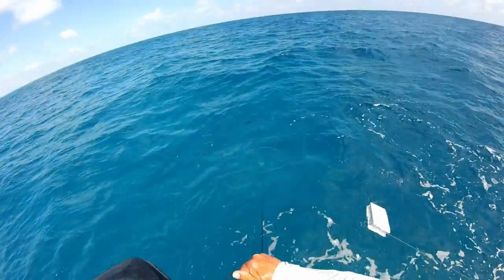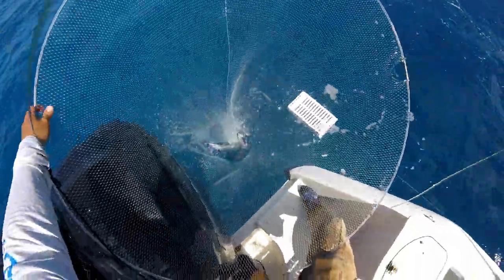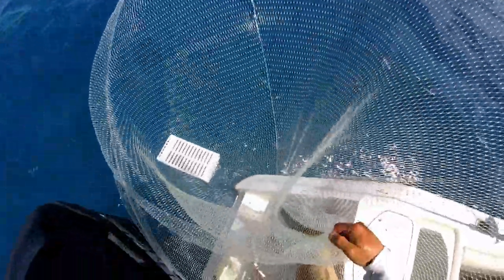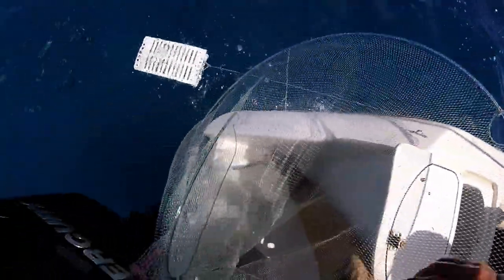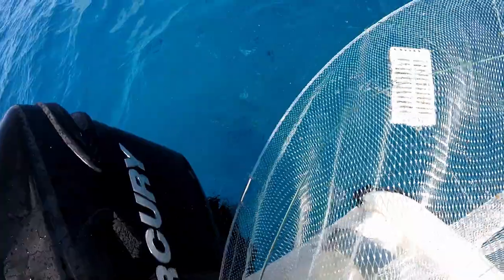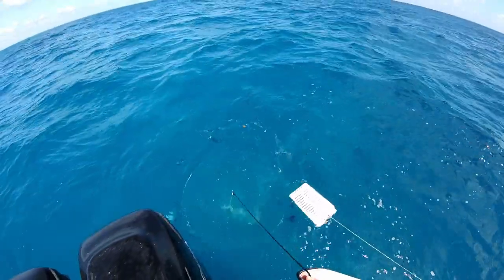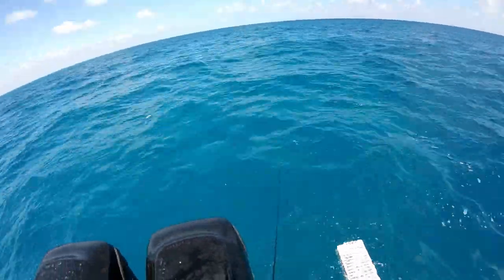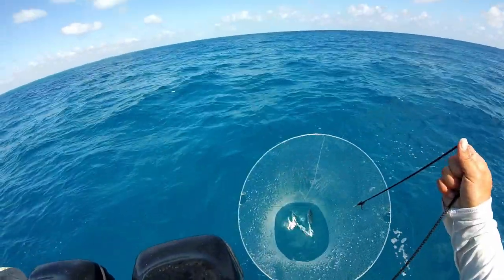HOW TO CATCH SPEEDO WITH THE BALLYHOOP, EASE WAY TO CATCH SPEEDOS FISH BAIT!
SPEEDOS ARE GREAT BAIT FOR MUTTON, GROUPERS, KINGFISH, WAHOO AND MANY OTHER SPECIES, THEY CAN BE VERY HARD TO CATCH, BUT IF YOU OWN A BALLYHOOP YOU WILL CATCH THEM GUARANTEE.

THANK YOU FOR BEING HERE ON MY CHANNEL, MY NAME IS RICARDO BUT MOST PEOPLE KNOW ME BY RICKY.

I'M A FISHING ADDICT, BEEN FISHING MOST OF MY LIFE. ON THIS CHANNEL I SHARE TIPS THAT I THINK WILL HELP YOU CATCH MORE FISH LIKE HOW TO CATCH BAIT, HOW TO CATCH A SPECIFIC FISH LIKE PERMIT, MACKEREL, SNAPPER, TUNA AND MANY MORE, HOW TO MAKE RIGS FOR DIFFERENT SPECIES ALL THAT GOOD STUFF.

I ALSO SHARE ALL MY CATCHES WHERE AND WHEN, IF YOU NEW TO THE CHANNEL MAKE SURE TO SUBSCRIBE EVEN WHEN WE THINK WE KNOW ALL WE LEARN SOMETHING NEW OR A BETTER WAY TO DO THINGS.

I JUST STARTED DOING GIVEAWAYS SO MAKE SURE YOU DON'T MISS THOSE VIDEOS ((WHO DOESN'T LIKE COOL FREE FISHING ITEMS?)) .

I MOSTLY FISH FROM MY KAYAK THAT HONESTLY IS MORE LIKE A BOAT I HAVE A GAS MOTOR ON IT SO ITS MORE BOAT THAN KAYAK. WHEN I FISH INSHORE I DON'T USE THE OUTRIGGER OR MOTOR. I ALSO DO A LOT OF PIER/BRIDGE FISHING THAT IS HOW I STARTED FISHING AND I STILL ENJOY VERY MUCH, VERY OFTEN I FISH FROM FRIENDS BOATS.

GUYS FEEL FREE TO ASK ANY QUESTIONS THE ONLY THING I DON'T GIVE AWAY ARE FRIENDS SPOTS BUT IF THE SPOT IS MINE I WILL TELL YOU WHERE IT IS. SO NO MATTER WHERE YOU FISHING FROM NO MATTER WHAT TYPE OF FISHING YOU DOING BASS FISHING, INSHORE FISHING, OFFSHORE FISHING ANY TYPE OF FISHING THIS CHANNEL MY HELP YOU OR ENTERTAINS YOU.

HABLO ESPANOL SI LE INTERESAN VIDEOS EN ESPANOL MIREN MI CANAL NUEVO ,,,,,TECNICAS DE PESCA Y MAS. GRACIAS !